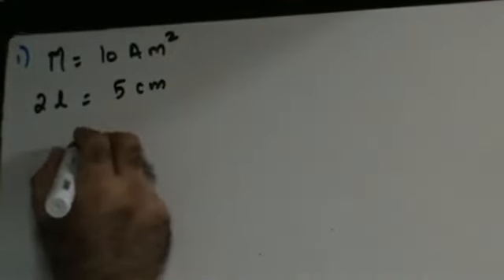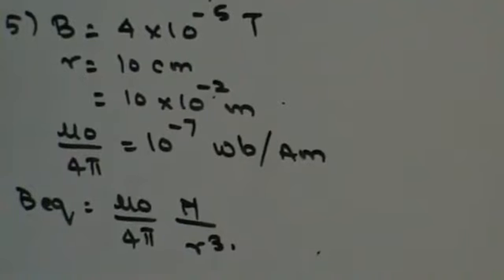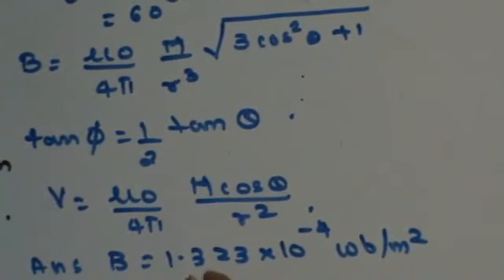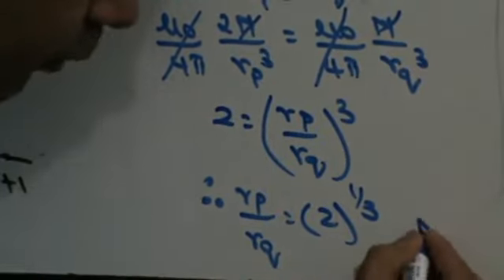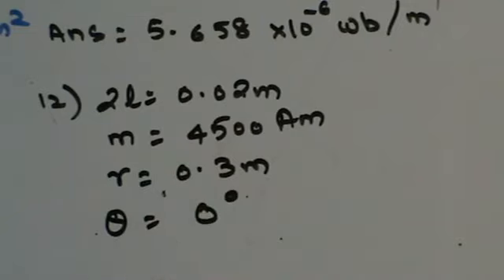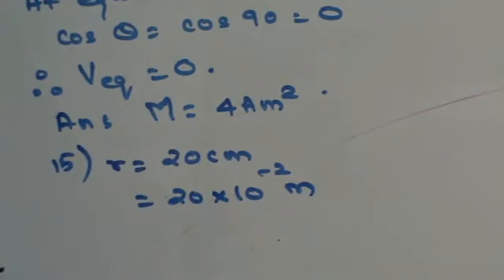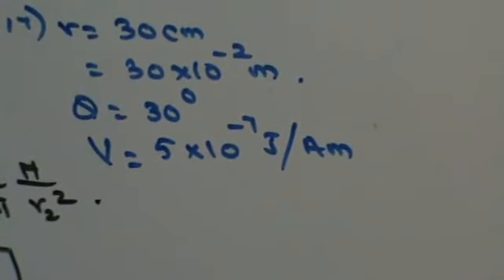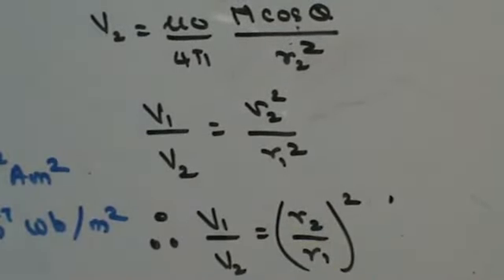12 phy magnetism 4